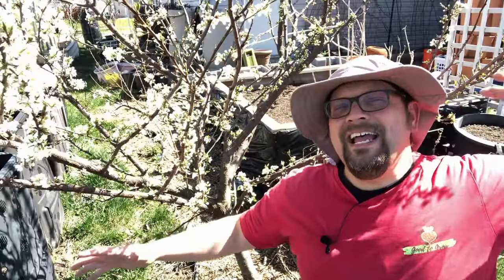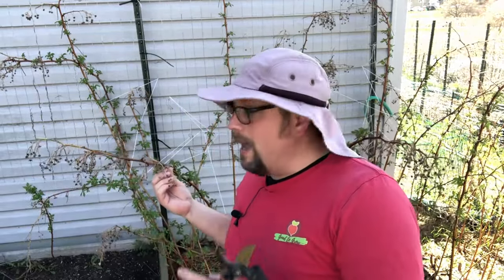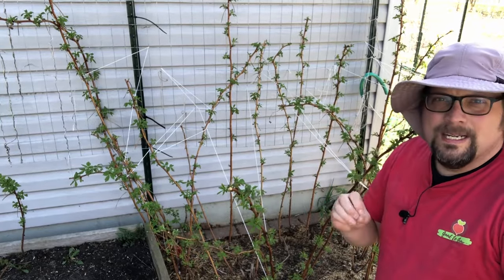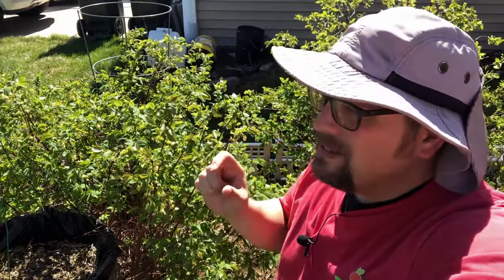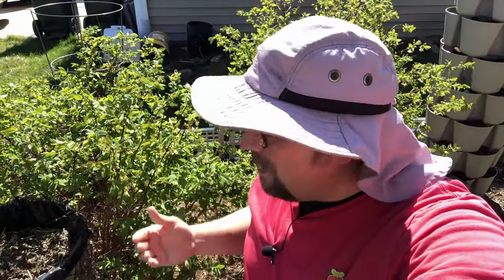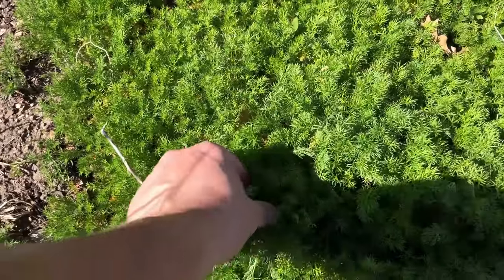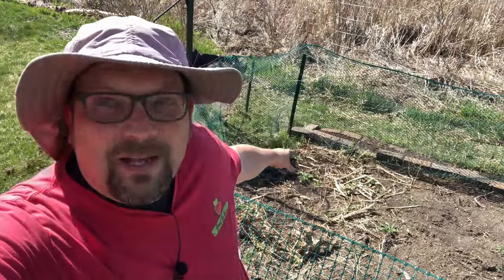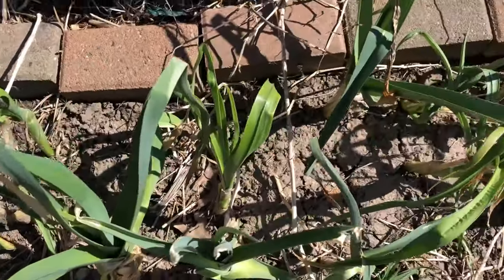Early Spring Blooms in Our Zone 5 Garden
Less than two weeks after a cold streak and snow that blanketed our garden, there are quite a few fruits and vegetables that are already growing and blooming, and in this short spring garden tour video, we talk about and show you which plants are already growing her in zone 5 Wisconsin.

We have everything from gooseberry bushes, raspberries, asparagus, leeks, plum trees, and more.  Really, when we think about the excitement we feel for the upcoming garden season, this is where we start. We start with the first blooms of our honeyberry bushes and the bees pollinating those honey berry flowers.  We look at our apple trees and how they are opening up, and we are filled with anticipation of the garden soon to come.

As an added bonus, we throw in a little raspberry can pruning as well.

We hope you enjoy this garden tour and garden maintenance video.

Facebook: Join our public Facebook group, search Guten Gardening

30 Days of Gardening and Giving Gift List